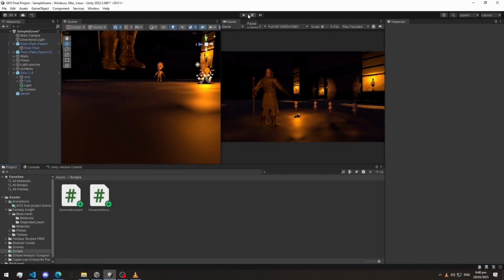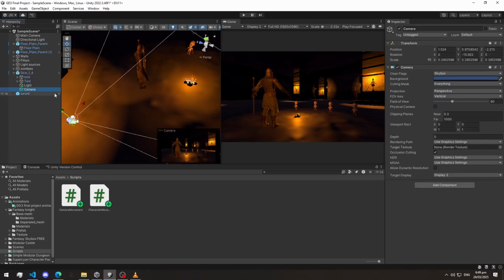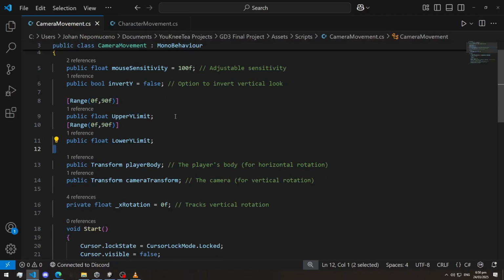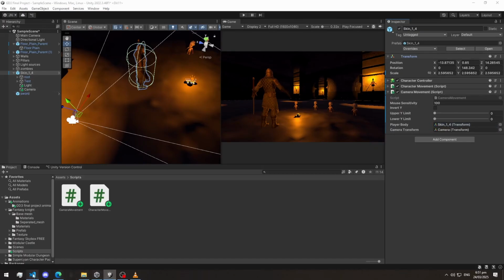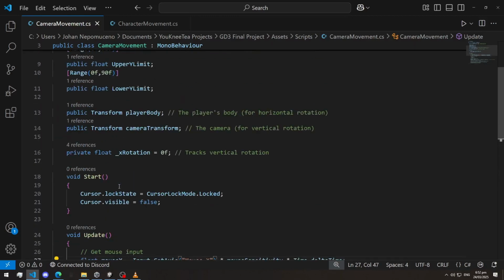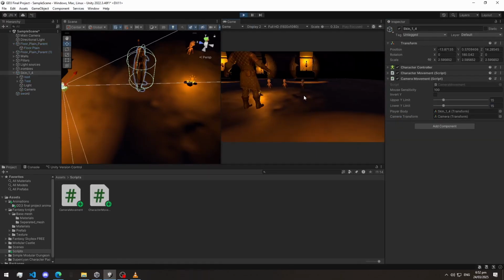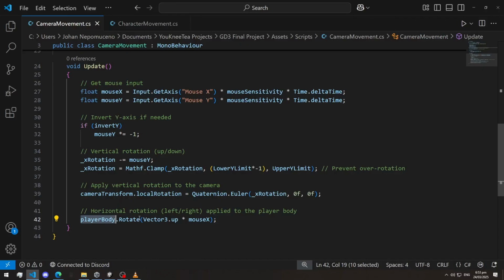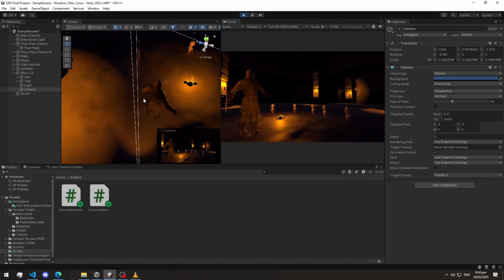Unity Tutorial Third Person 3D Action Game Part 4